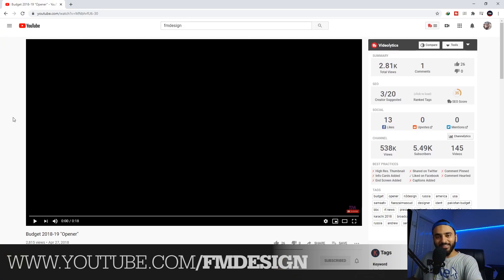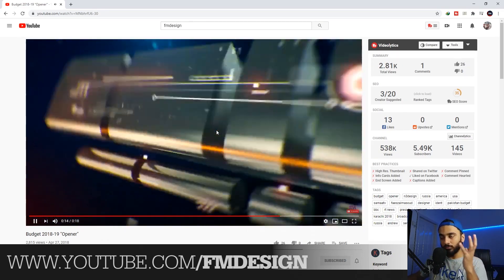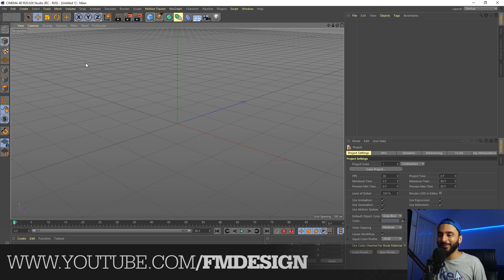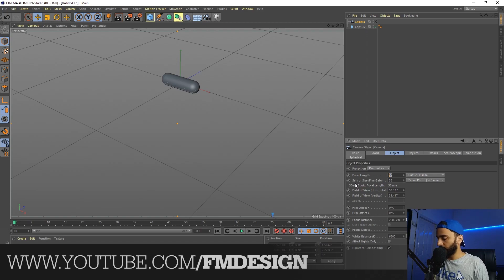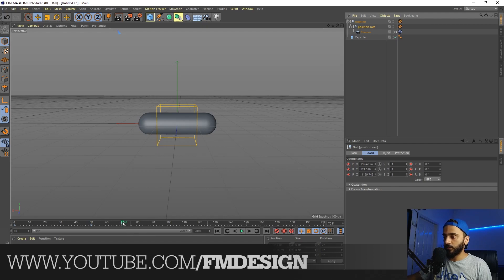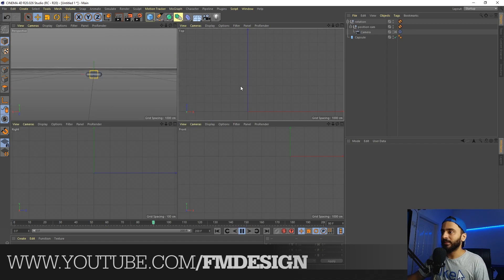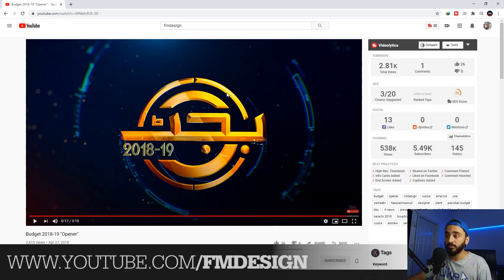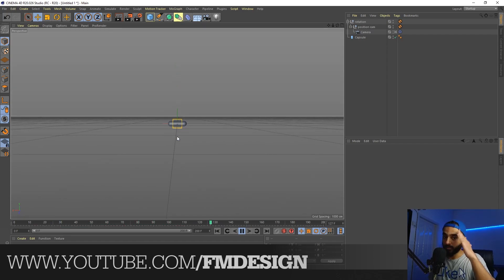C4d Tutorial Smooth Dynamic Camera Animation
A lot of people used to ask me how do you animate c4d camera in dynamic way and smooth.
Then I thought of making this video so that you all know.Watch the video I uploaded And there was some edit issue in it but I have given the link From here you can see the missing part.

|In this video you will learn how to animate camera in cinema4d in dynamic way